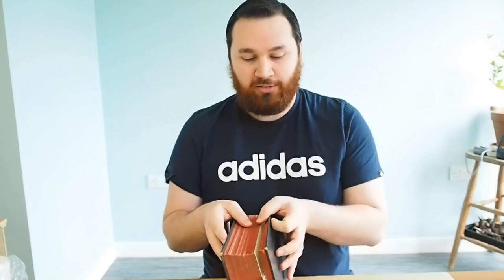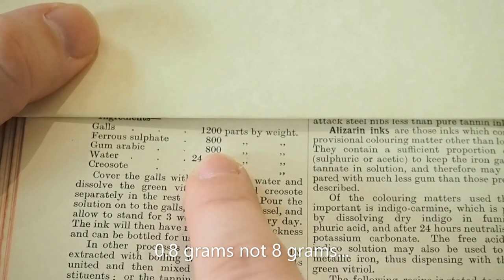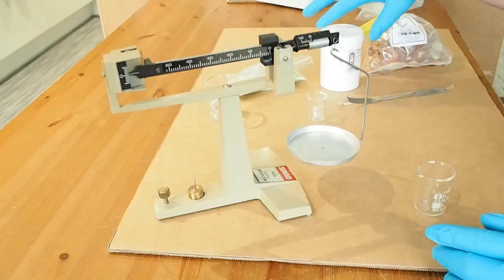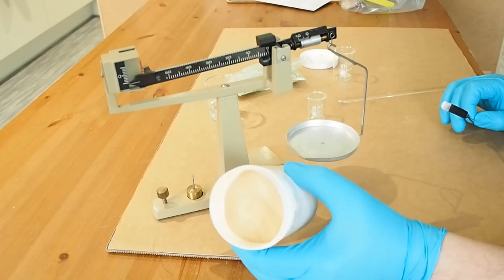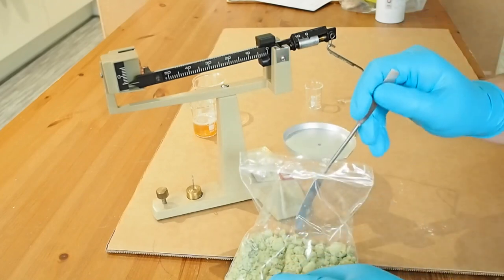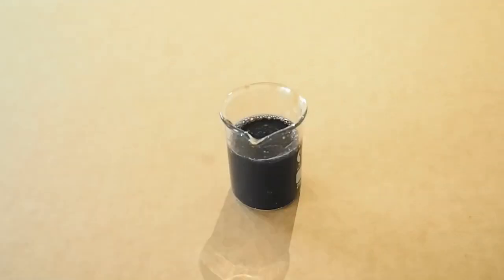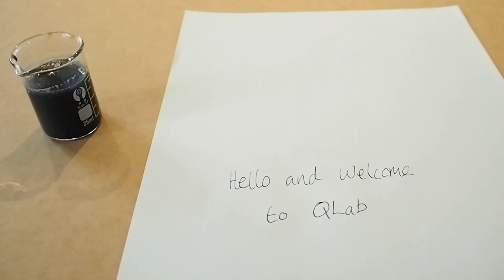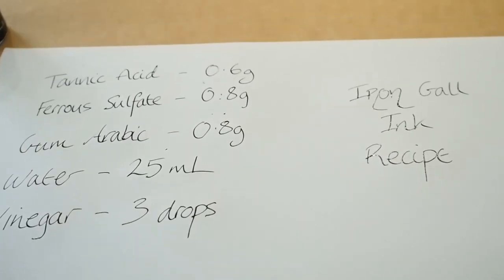Making An Ink That Will Last Forever (almost) - Valentine's Special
We explore how to make a very old ink called iron gall ink. Perhaps you can use it to write a message to your Valentine. Wishing you all a very happy February and hopefully I'll begin to upload a bit more regularly.

If you would like to follow along with the experiment you will need:
Tannic acid (0.6 g),
Ferrous sulfate (0.8 g),
Gum arabic (0.8 g),
Water (25 mL),
Vinegar (3-5 drops),
Some containers to mix things together in,
Pen (glass, feather, free flowing),
Balance to weigh the materials.
If you want to store the ink make sure to use a bottle with a tight sealing lid.